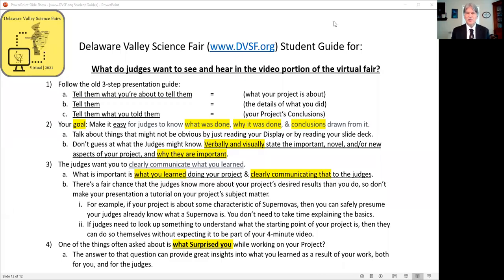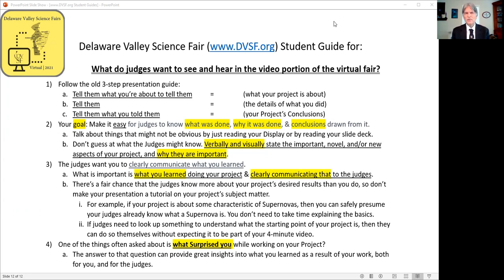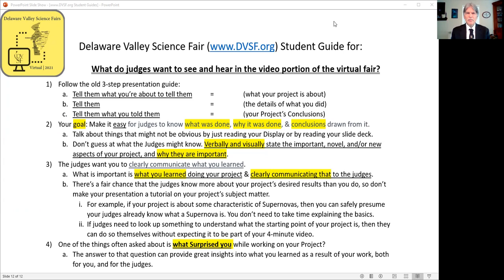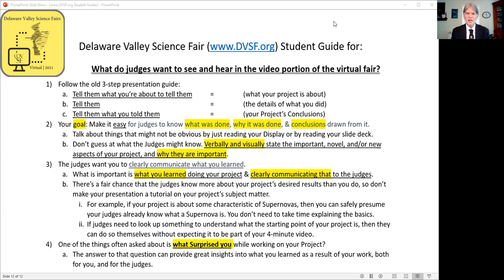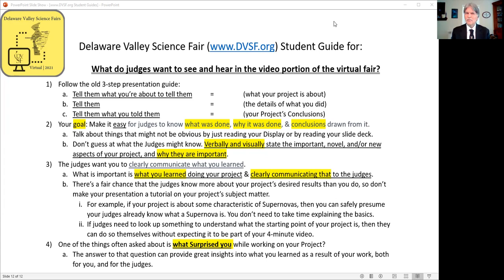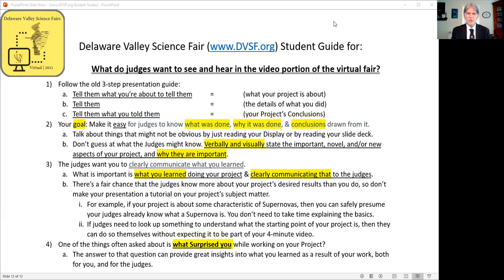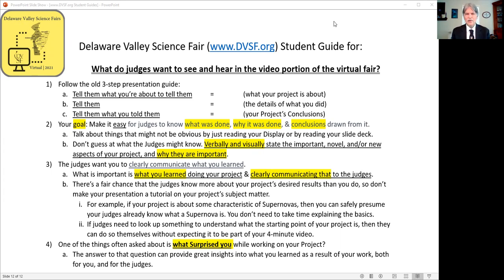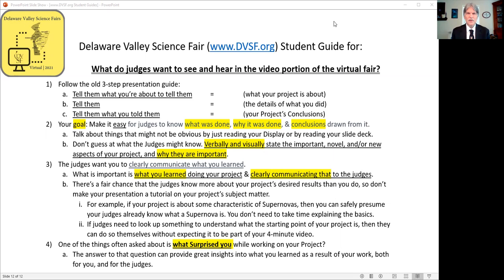What DVSF Judges Want in Your Video Submission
In 2021, the Delaware Valley Science Fairs will be virtual. Students competing at DVSF will upload both a slidedeck and a video. The video format and instructions can be found under the Virtual Fair tab of DVSF.org. For guidance on content, DVSF Judge Bob Hranek has shared some advice here.